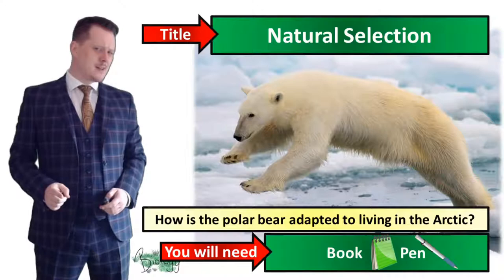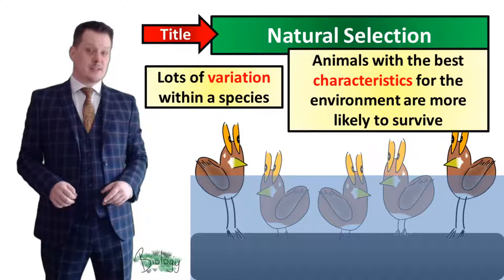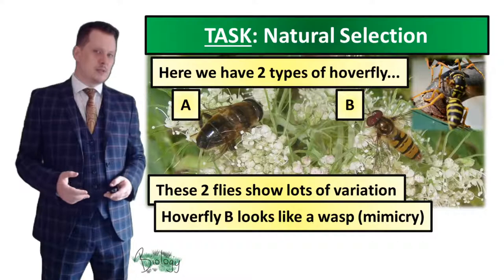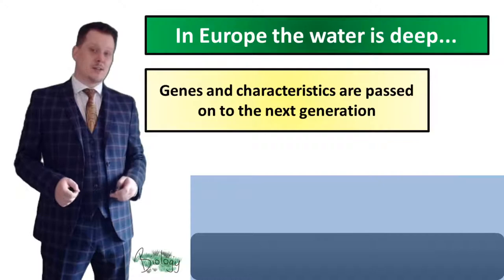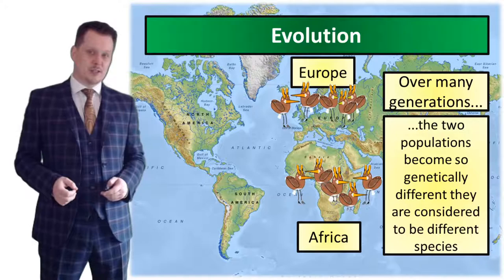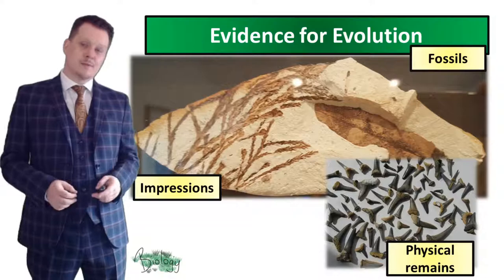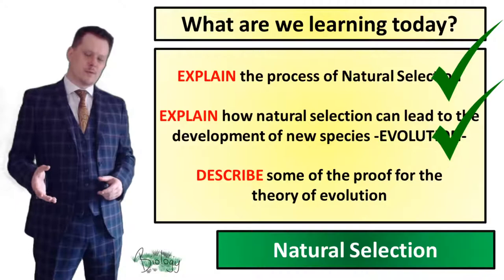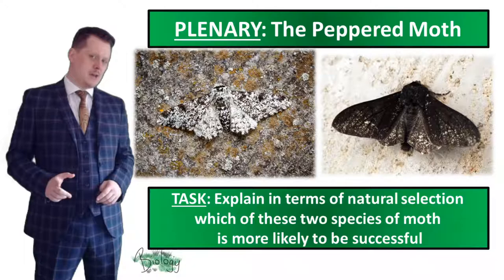Natural Selection & Evolution - Biology - KS3 - Key Stage 3 - Mr Deeping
Lesson covering Natural Selection and Evolution

Lesson covers:
Natural Selection
Evolution
Fossils

Can be used in conjunction with:
Exploring Science
Activate
AQA Activate